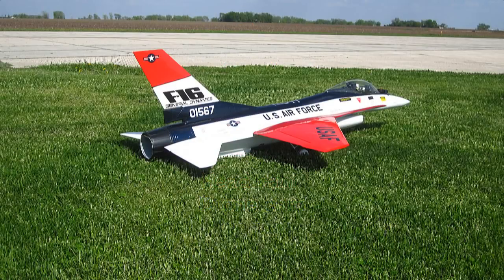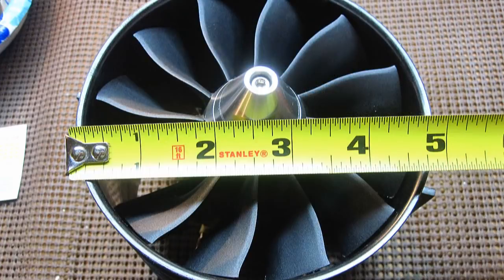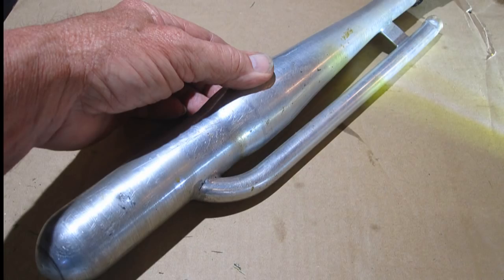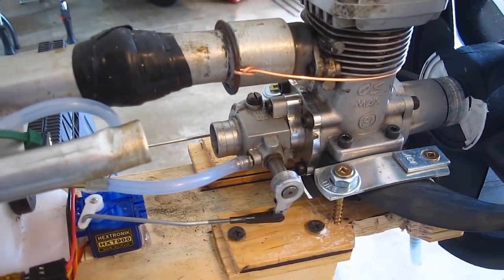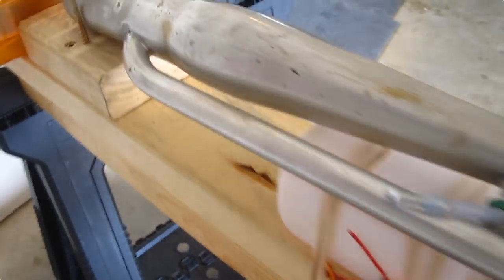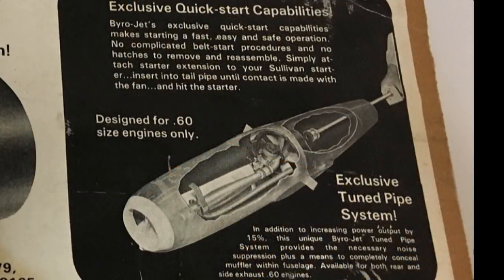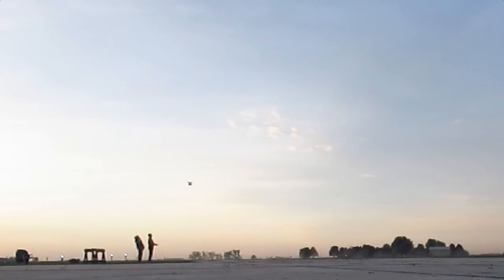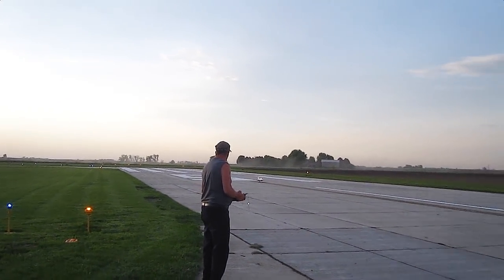Electrified Byron Originals F-16, Byro Jet Explained, Plus exciting 5 camera flight!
Hear this Electrified Jet fly with no camera wind noise. Also see what the original Byro-Jet Ducted Fan looked like in a side by side comparison. 5 Cameras used in this exciting (and clean) flight. Link to original F-16 build video
Dave Herbert
AMA L-8221